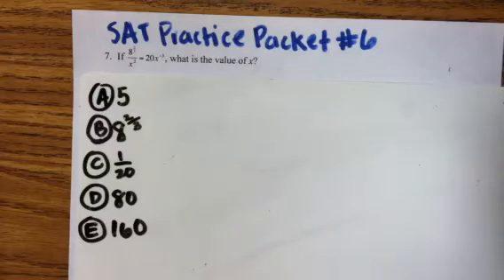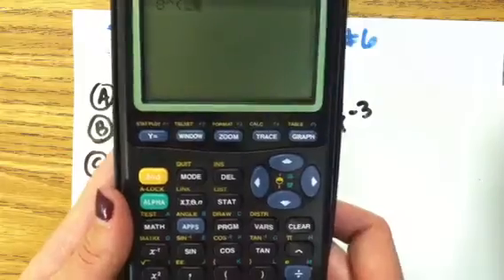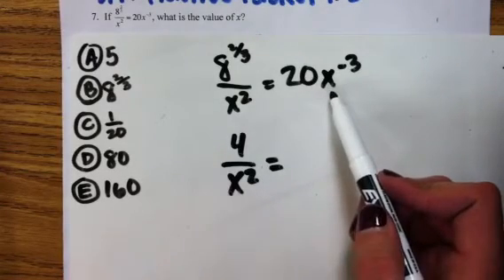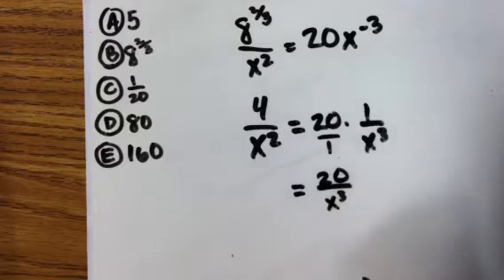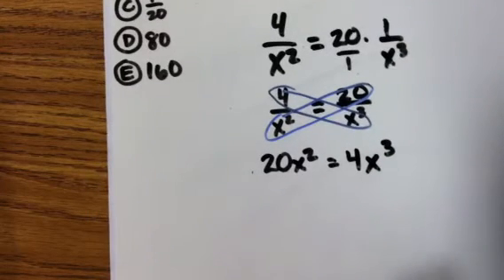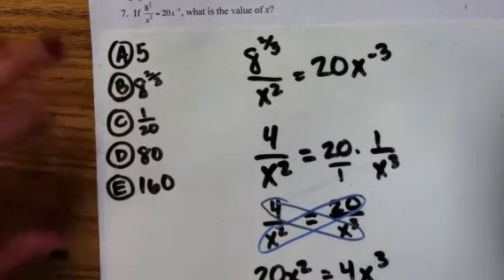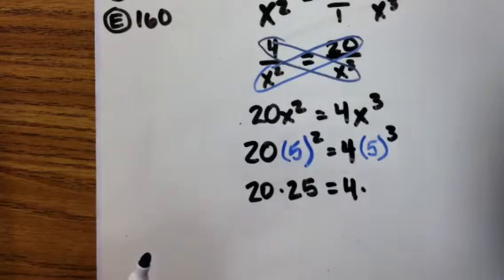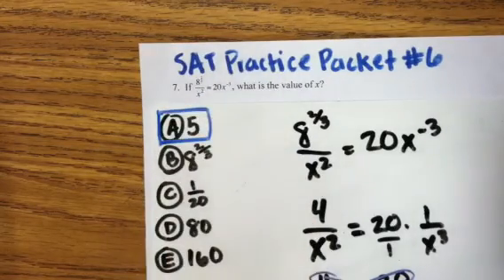SAT Practice Packet #6 - Problem #7